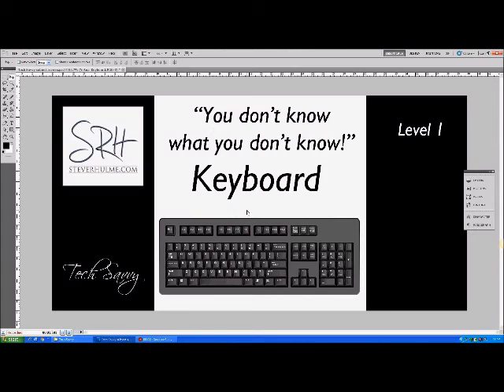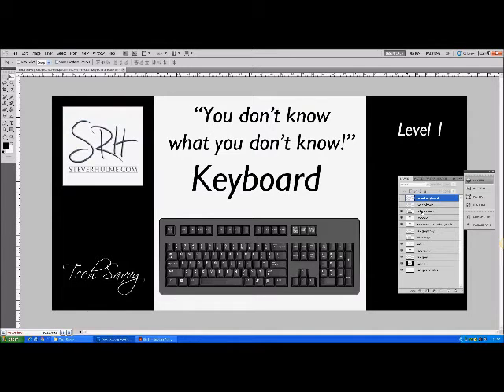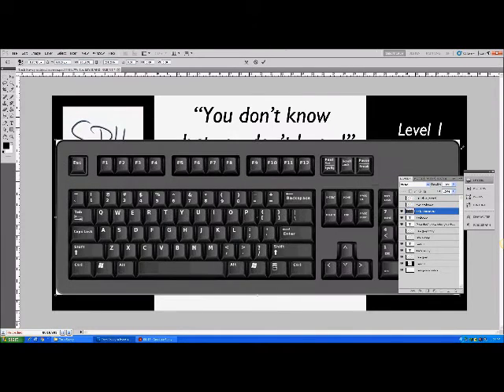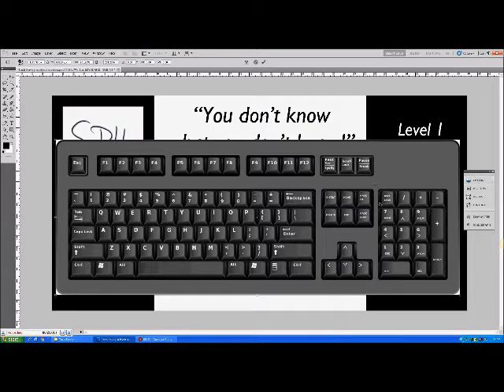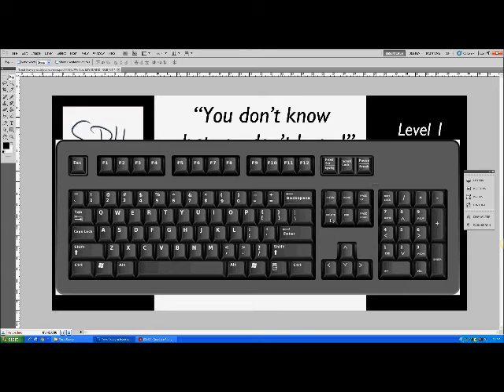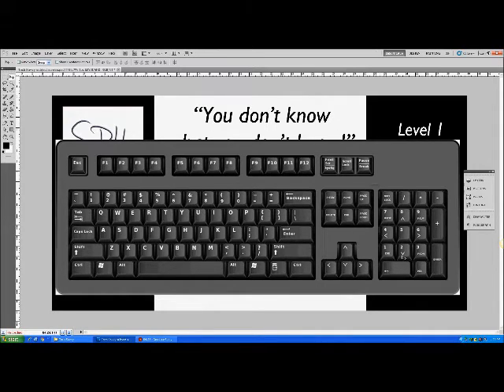Tech Savvy You don't know what you don't know Keyboard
Tech Savvy - http:/ - 'you don't know what you don't know' back to basics videos for the beginners in computing.
The Keyboard - what does it all do?
Let me help you take the frustration out of computing. Also give you a helping hand by fast tracking you through some of the short cuts to computers.